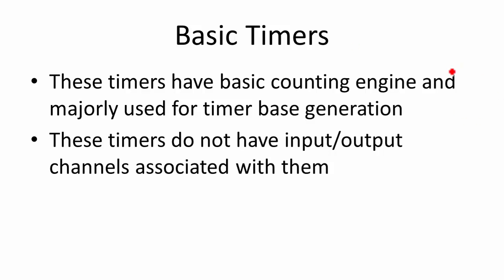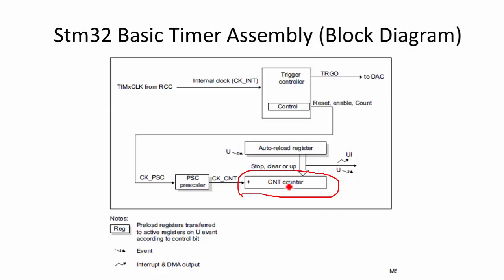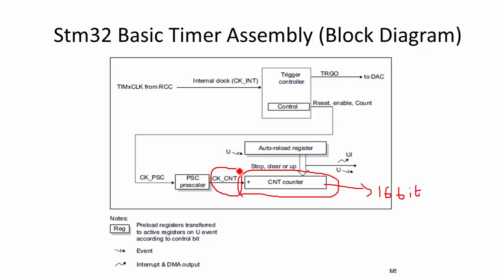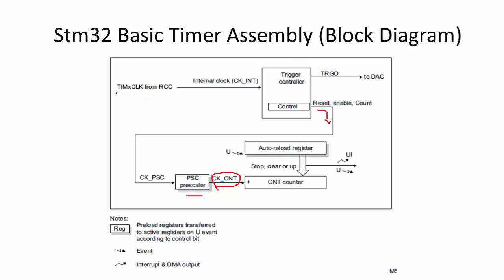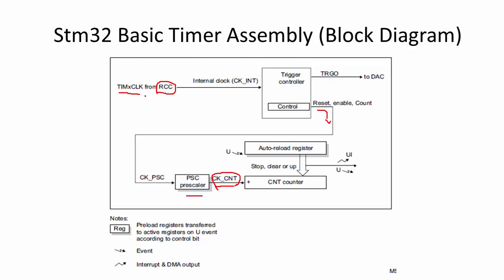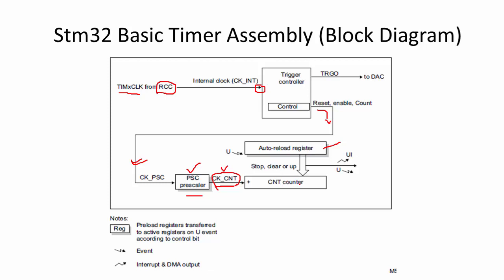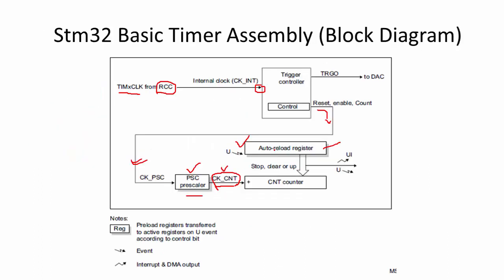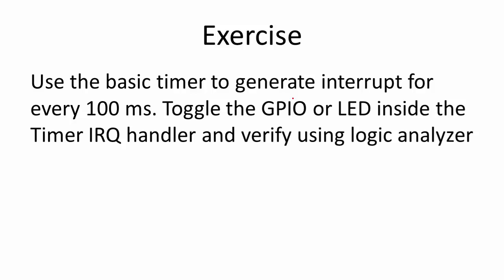STM32 Basic timer explanation